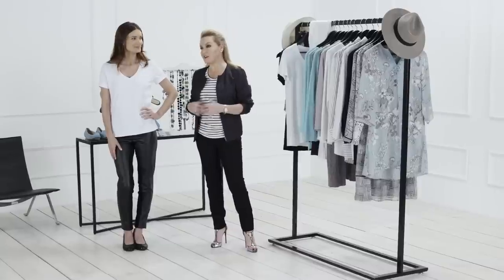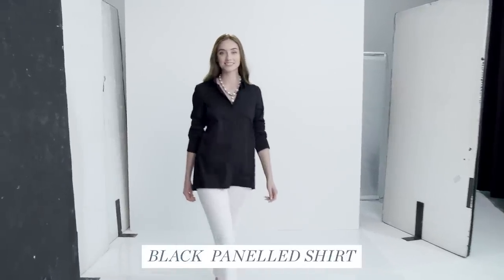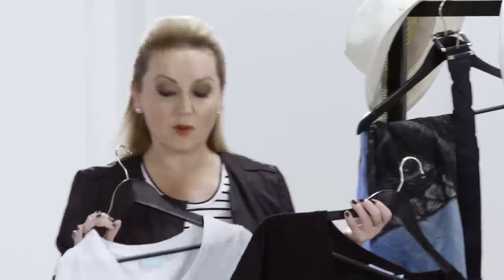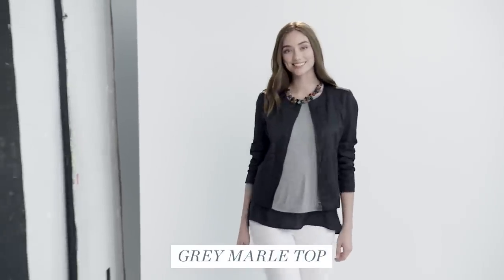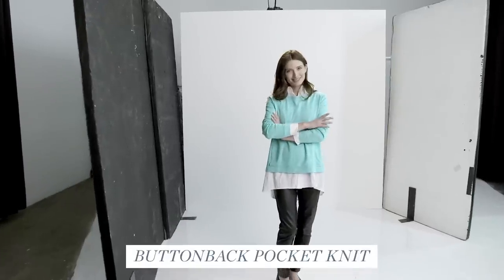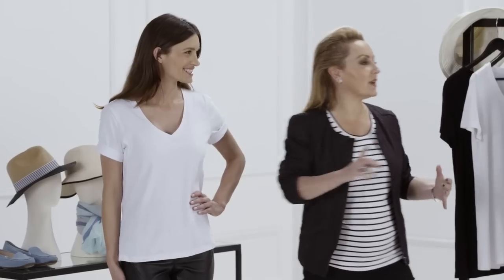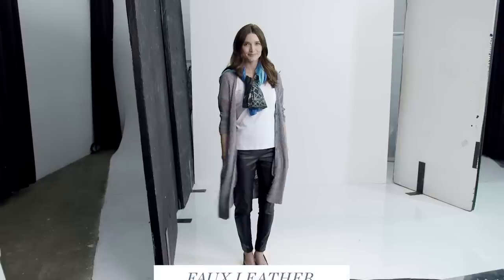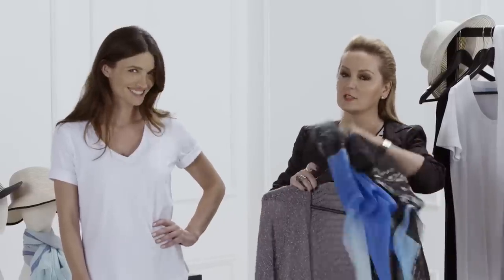Blue Illusion Style Hub | HOW TO WEAR FRENCH WHITE LIKE A PARISIAN | With Melissa Hoyer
Watch fashion commentator, Melissa Hoyer, talk comfort & elegance with ease featuring Sport De Luxe Collection